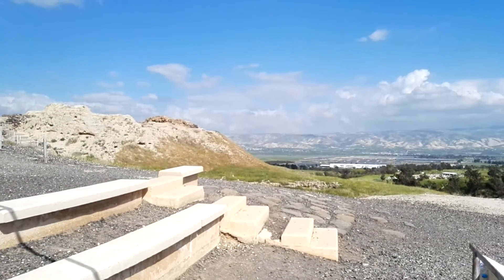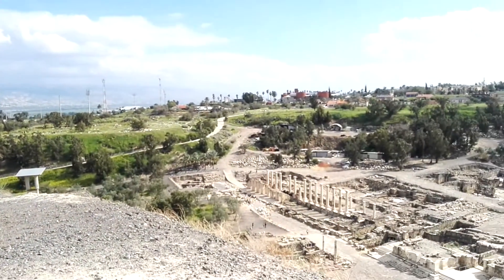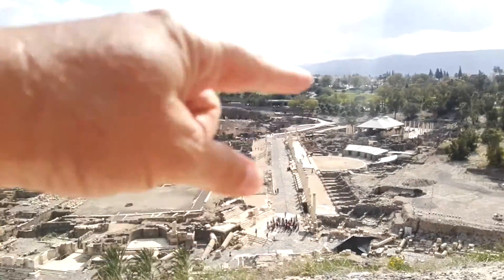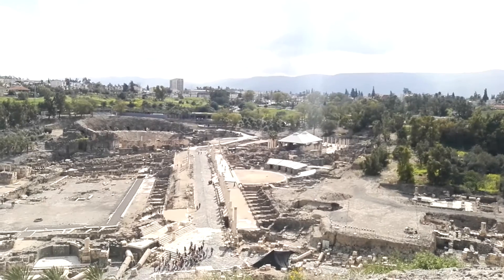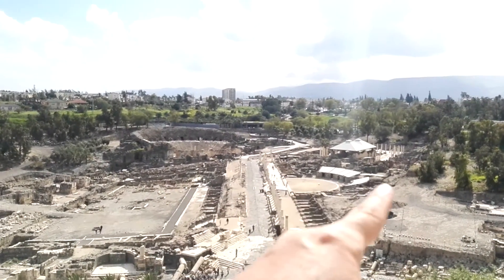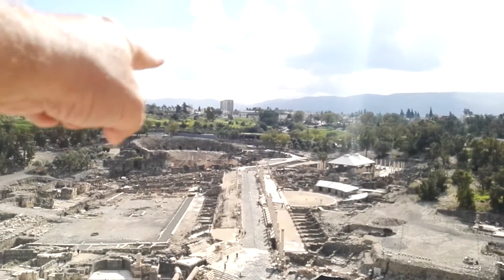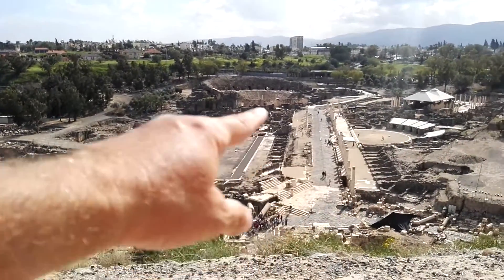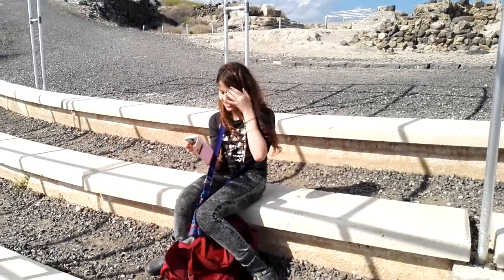Beit She'an - a comprehensive explanation on the Roman city (Scythopolis - Decapolis), Israel